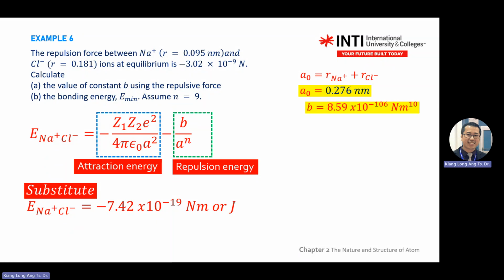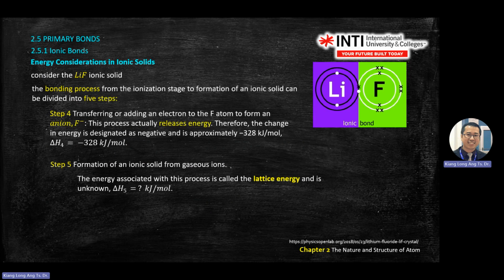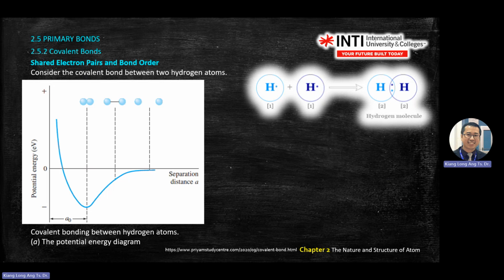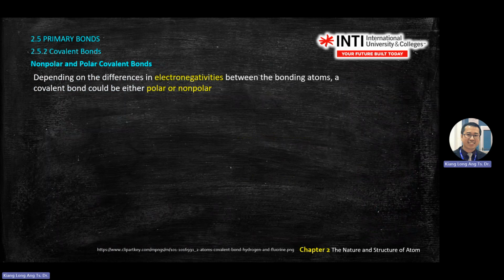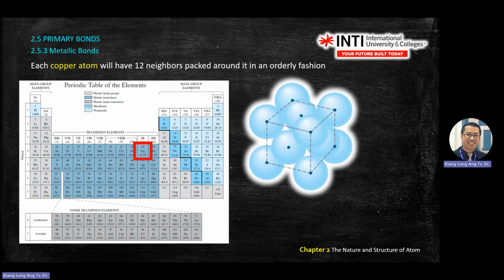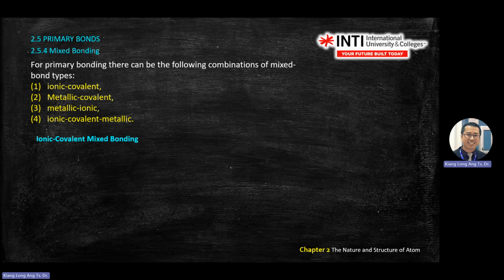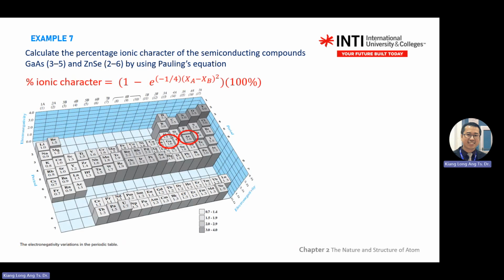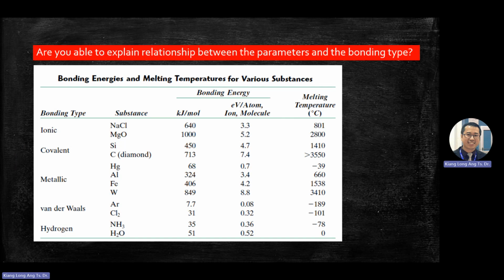Chapter 2d The Nature and Structure of Atom